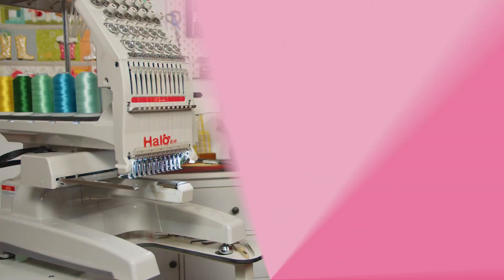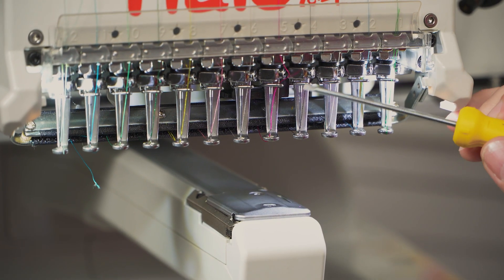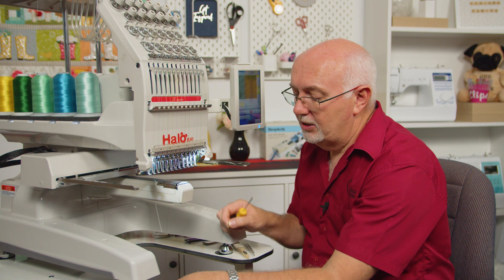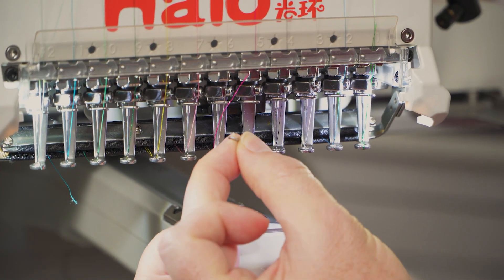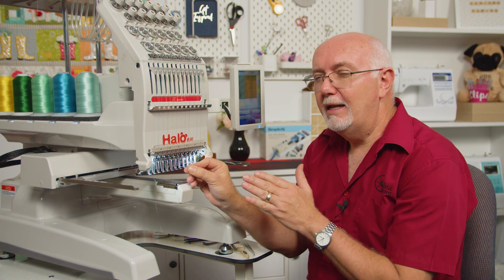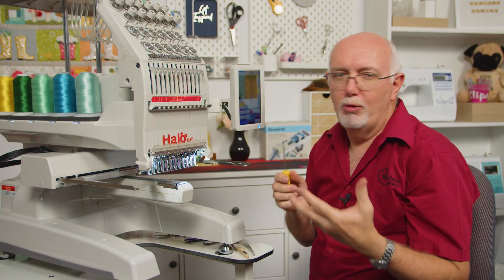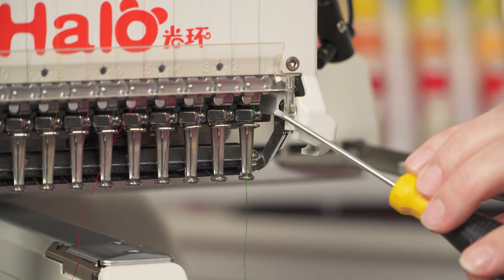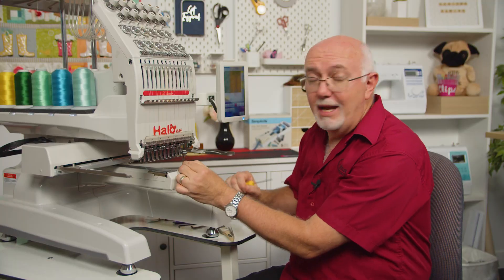How to change the needle on the Halo-100 | Echidna Sewing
In this video, Gary shows you how to change the needle on the Halo-100 Commercial Embroidery Machine. Changing your needles is important, they will wear out and won't last forever. It's a simple process, however, is slightly different from a standard home-style machine.